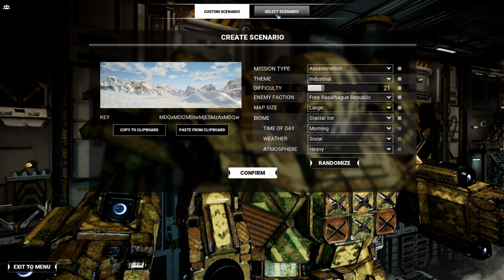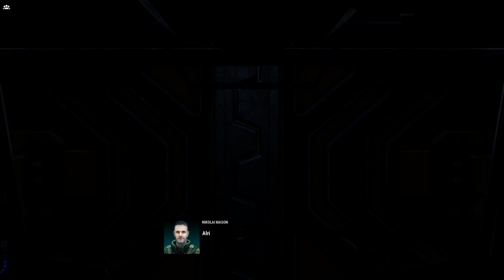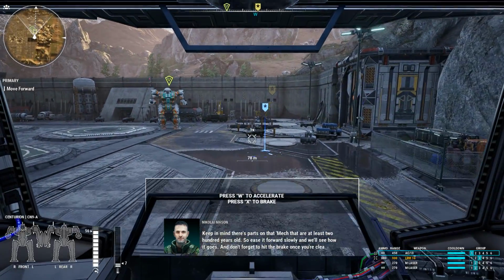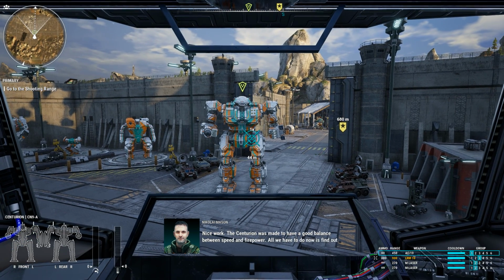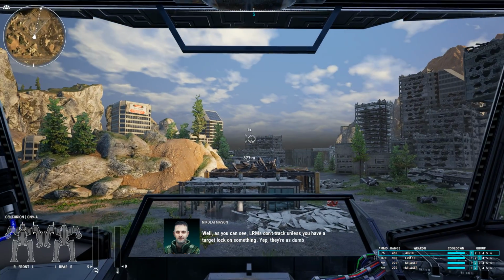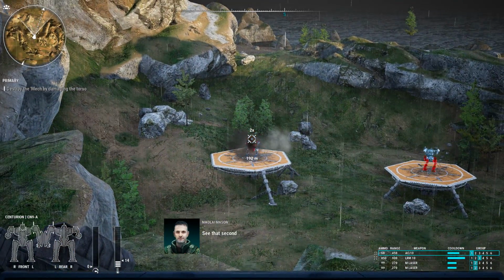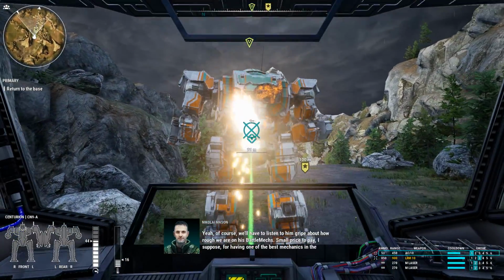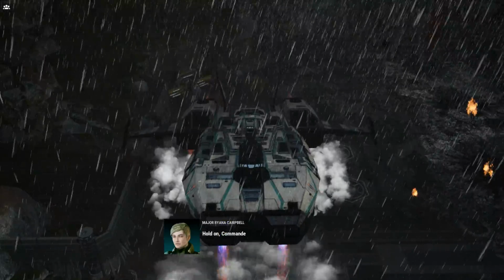MechWarrior 5 Mercenaries Intro Playthrough